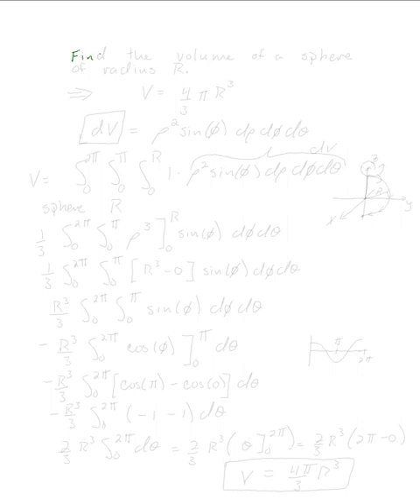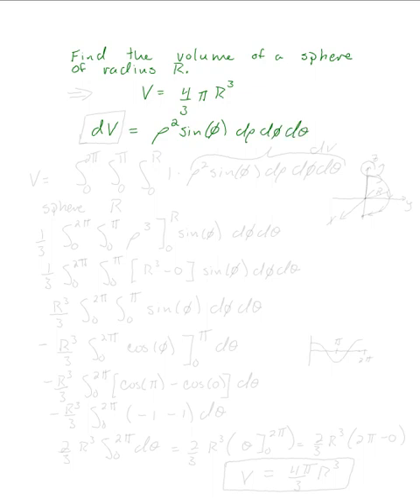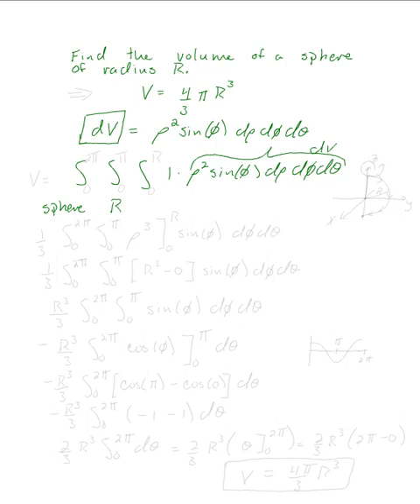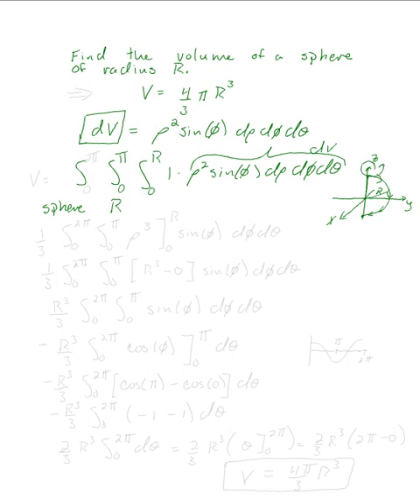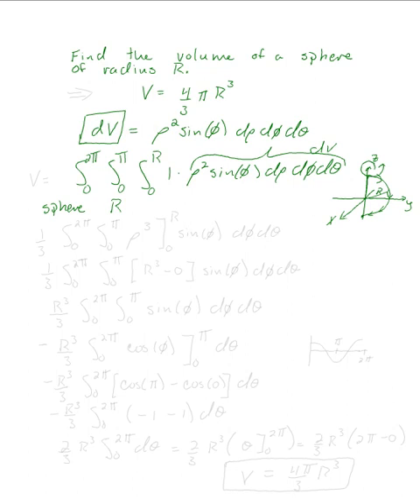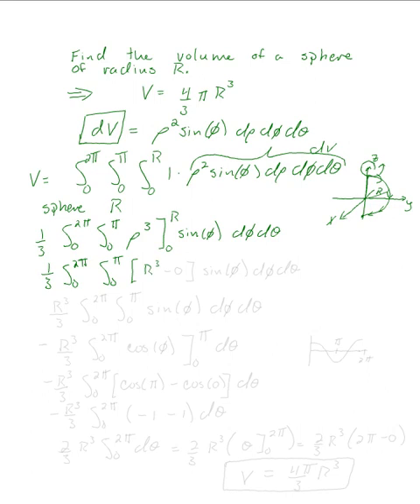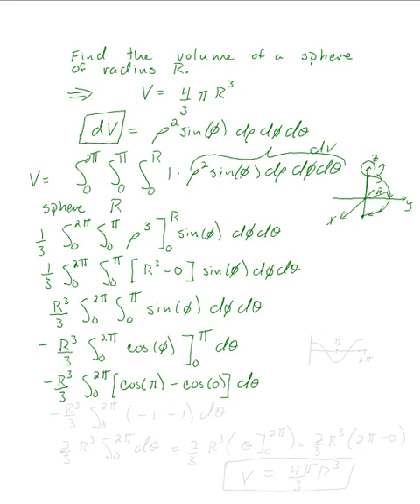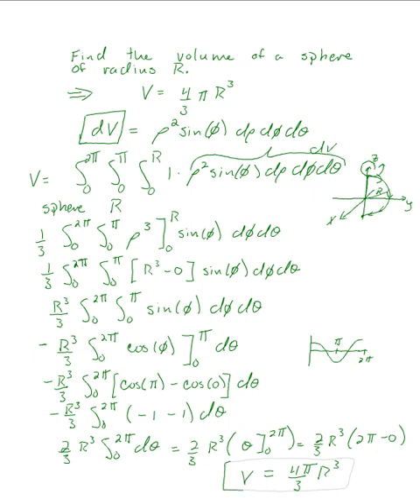Spherical coordinates (volume of a sphere)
Spherical coordinates (volume of a sphere) by Jody DeVoe - -
Valencia College Math Help 24/7